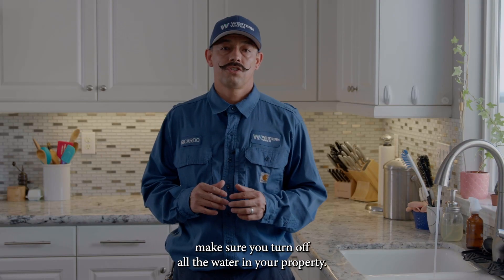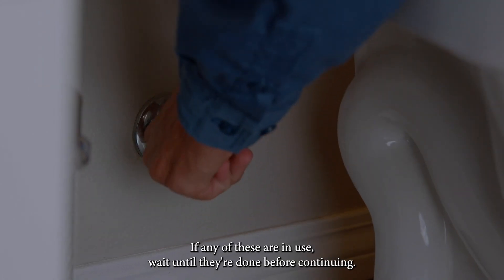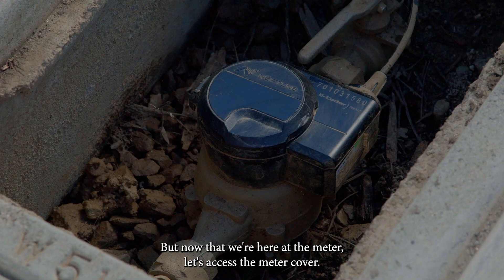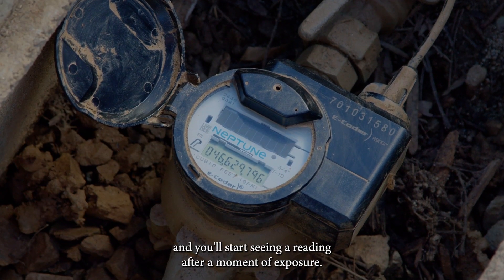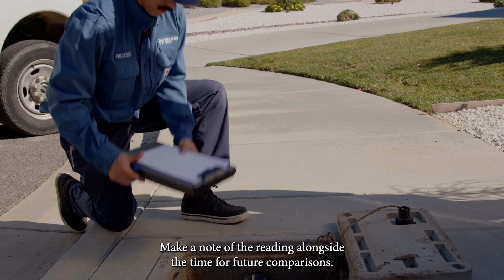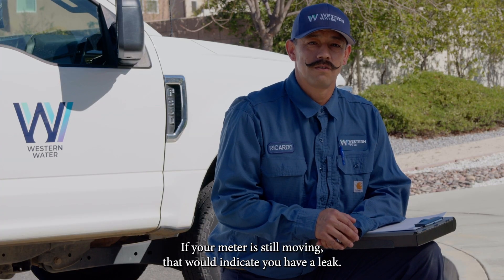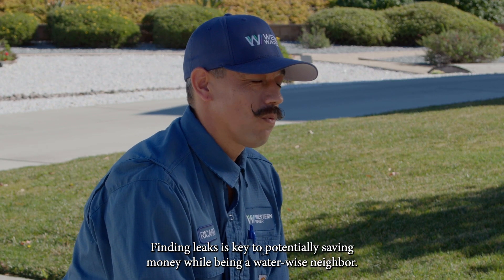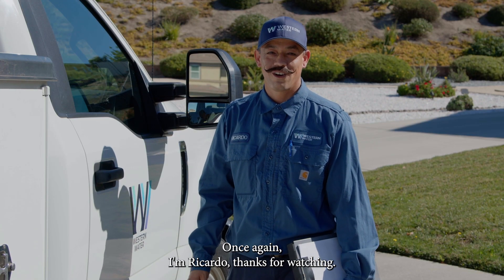How-to determine if you have a water leak | A Western Water how-to series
To detect whether you have a water leak, start off by making sure all your faucets are turned off, and no water is being used.  Then locate your water meter, which is usually outside near the curb in front of your house.